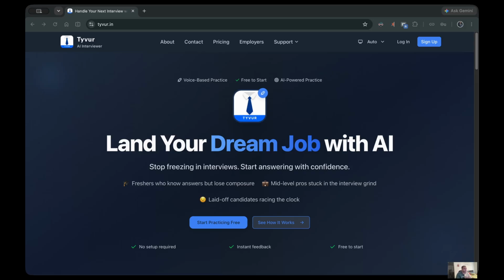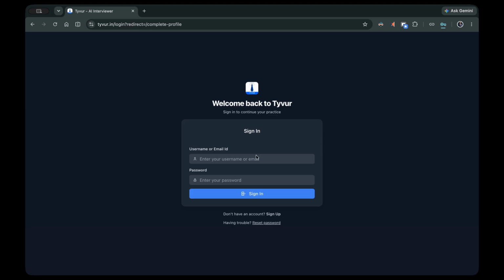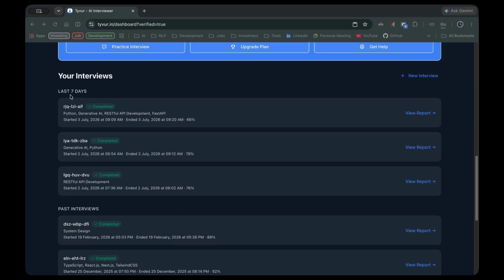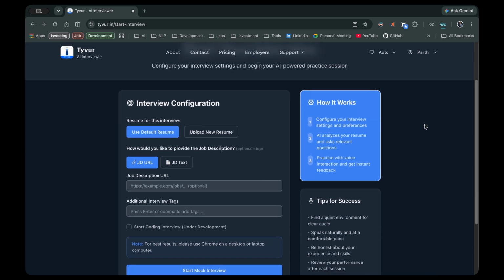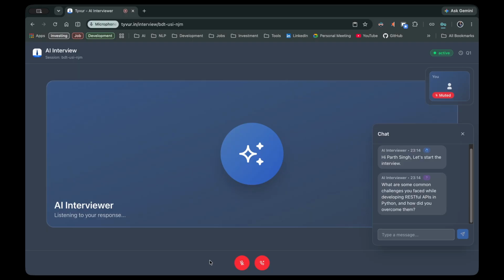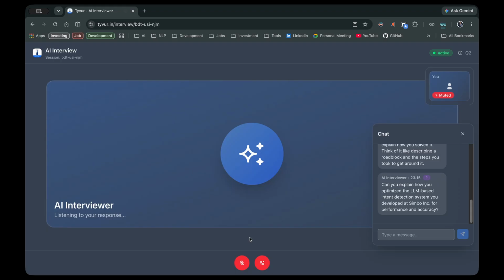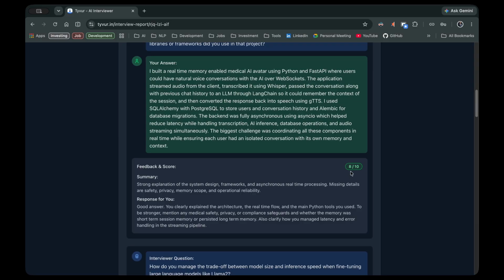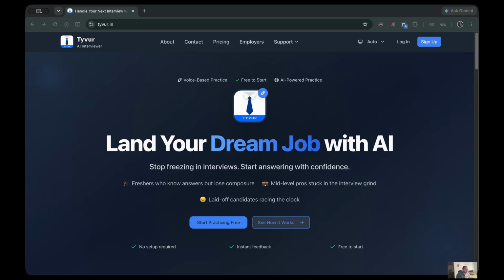I Built an AI-Powered Technical Interview Platform | Tyvur Full Project Demo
Tyvur is an AI-powered interview preparation platform I built to create a more realistic and personalized technical interview experience.

Instead of simply generating a list of generic interview questions, Tyvur analyzes a candidate’s resume and the role they are targeting to conduct personalized AI-led interviews.

In this demo, I walk through the complete application and show how Tyvur works, including resume-based interview preparation, job description analysis, interview configuration, real-time AI interviews, voice interaction, answer evaluation, personalized feedback, interview reports, and more.

I built the complete product end-to-end, including the frontend, backend, AI interview engine, real-time communication, authentication, payments, database architecture, and production deployment.

Tech Stack:

• Python
• FastAPI
• LangGraph
• LangChain
• OpenAI
• PostgreSQL
• SQLAlchemy
• WebSockets
• Next.js
• React
• TypeScript
• Tailwind CSS
• Docker
• Nginx
• Razorpay

One of the most interesting technical challenges was building the stateful AI interview engine. I used LangGraph to orchestrate the interview flow, manage conversation state, generate personalized questions, evaluate answers, handle follow-up questions, and persist interview progress.

The application also uses WebSockets for real-time communication between the frontend and backend, allowing the interview experience to feel more interactive and conversational.

Building this product was an incredibly valuable engineering and product development experience. It pushed me to solve problems involving AI orchestration, real-time communication, state management, voice processing, backend architecture, frontend development, payments, authentication, and production deployment.